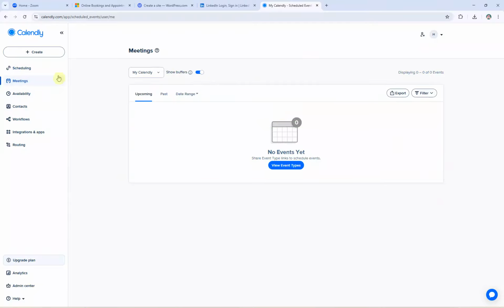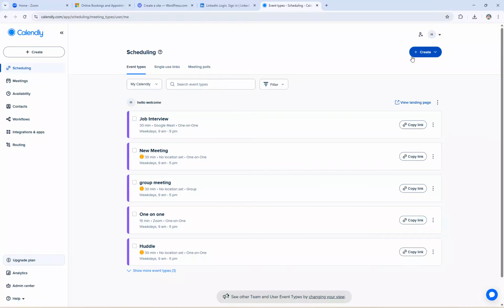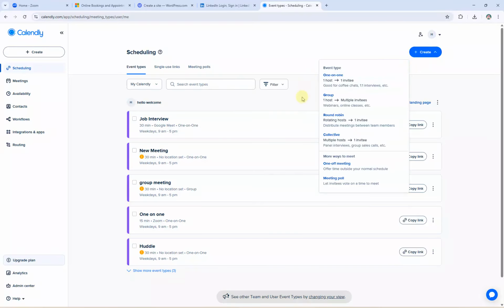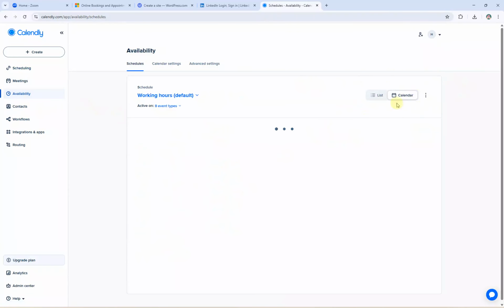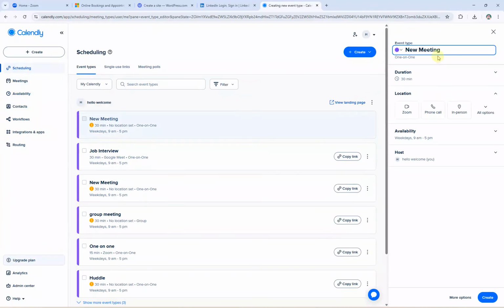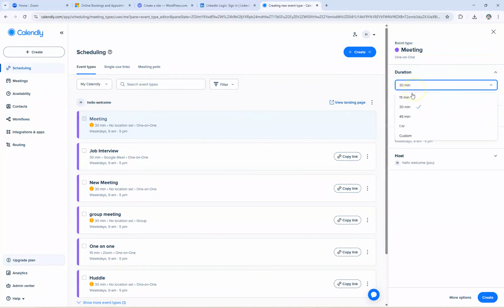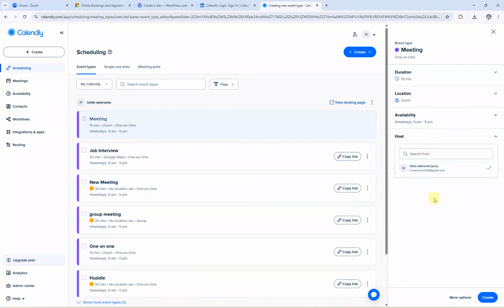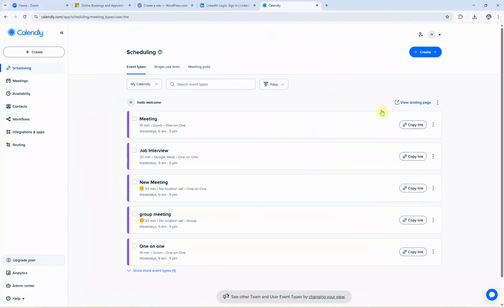How to Use Calendly for Free - Easy Guide 2026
Learn how to use Calendly for free.

This comprehensive tutorial will teach you how to set up and manage your Calendly account without spending a dime. Discover how to schedule meetings effortlessly, share your availability, and integrate with your calendar, making appointment management a breeze. Whether you're a freelancer, a small business owner, or just looking to streamline your scheduling, this guide covers all the essential features of Calendly to enhance your productivity.